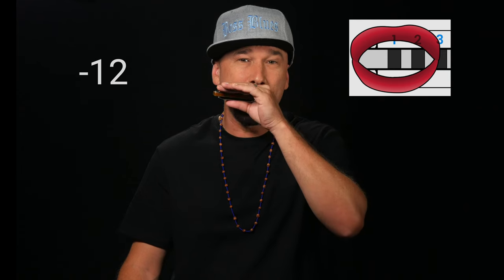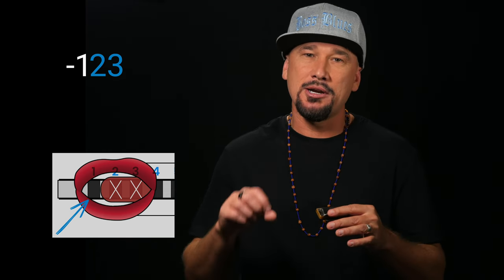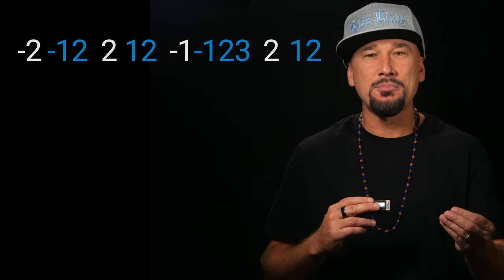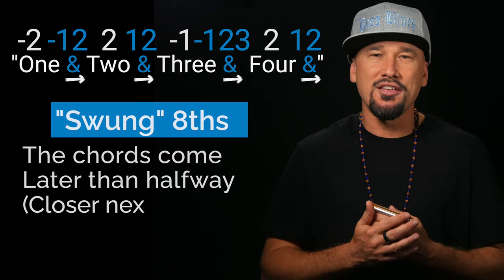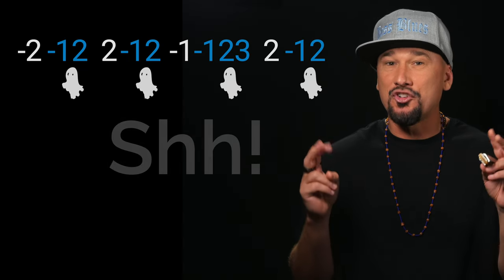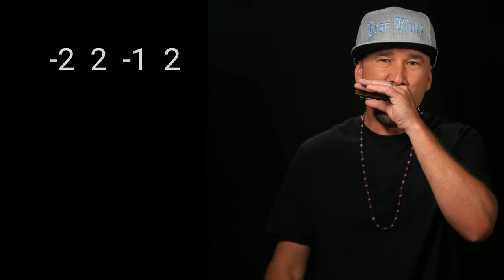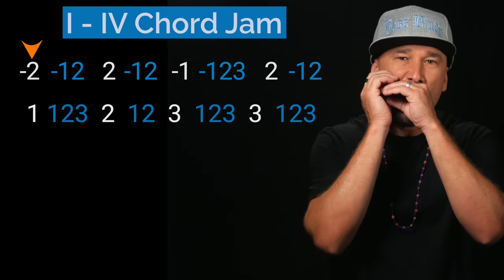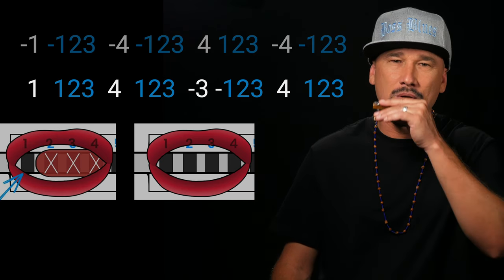Beginner Tongue-Blocking Blues Harmonica Lesson #1 (8 Levels)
This is a beginner tongue-blocking harmonica lesson.

When it comes to legit bluesy harmonica grooves, tongue-blocking 👅 is the only path to the sound.

This shuffle groove is great for adding rhythmic harmonica playing behind a singer or soloist.

And I especially love playing this style when I’m alone. It mimics the sound of a whole band: the single notes emulate a bass line, punctuated by the chords a piano or guitar might add.

As always, I’ve got a C harmonica, and this groove is in 2nd position, in the key of G.

Level 1 - Isolating Notes Using Tongue-Blocking
We are going to begin our journey by learning how to isolate -2 with tongue-blocking.

TONGUE is going DOWN and TO THE LEFT
Playing hole -2 out of the right side of mouth
Right lip is blocking hole 3.

I recommend not using the tip of the tongue to block the holes. I think it’s better to have the tip of the tongue going down and using this part of the tongue to block the holes.

For the -1 we are going to SWITCH our TONGUE TO THE RIGHT side of the HOLE, and play out of the left side of the mouth.

⚠️ PLEASE NOTE: this is NOT the EASIEST way to isolate notes ⚠️

LEVEL  2 - Tongue-Lifting
We are going to play the same thing we just did: -2 2 -1 2, but after each single note now we are going to “lift our tongue” back from the comb,
allowing the -12 or 12 chord to come through. And this is where the magic happens.

Harmonica tabs:
-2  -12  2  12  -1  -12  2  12

LEVEL 3 - Making It Swing.

Because, as Ella Fitzgerald said:
It don’t mean a thing if ain’t got that swing!

Say and clap this: 1-trip-let 2-trip-let 3-trip-let 4 trip-let

Next, DON’T clap when saying “trip”.

You are now playing a shuffle rhythm: the 2nd note is pushed closer to the next down beat.

Returning to our Level 2 tongue lifting tabs:

-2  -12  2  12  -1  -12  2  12

With a metronome on, hold the single notes for 2 clicks, lifting the tongue on the 3rd click.

LEVEL 4 - Making All the Chords Draws
The way we have been doing it, when we’re playing the 2, we’re playing the 12 chords. We are now going to change those to -12 so everything is a draw. So now the bluesy shuffle groove tongue-blocking harmonica tabs are:

-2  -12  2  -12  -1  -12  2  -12

To get the dynamics right, we really want to sound the chords just with THE FORCE OF THE TONGUE coming back from the comb of the harmonica.

LEVEL 5 - The Tongue Slap
The word slap can be MISLEADING, because to slap someone you have to use a lot of force.But for the TONGUE SLAP: It’s ALL about TIMING, you DON’T have to do it HARD.

Tongue Slapping can feel kind of ephemeral or mysterious, but ALL it is is simply:Starting with a chord, and then blocking the chord to hear just the isolated note.

And I’ve never heard anyone talk about this before, but to my ear, the key 🔑 here is to play the chord QUIETLY and then block the chord with the tongue while increasing the volume of the single note.

LEVEL 6 - Adding the IV Chord
So far we’ve been only doing a I chord jam.But since we harmonica players like to be bluesy, let’s take a step toward turning this groove into something we can play on a 12-Bar blues. And our first step on that journey is learning how to do something for the IV chord.

This is gonna be all blows, so take a deep breath before you start, grab a quick breath anywhere you can, and make sure no air is sneaking out of your nose while you play it (you can pinch your nose while you play it to confirm whether or not your nose is behaving itself.😉👃🏼)

Here’s the harmonica tabs for the IV Chord tongue-blocking bluesy shuffle groove:

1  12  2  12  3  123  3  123

LEVEL 7 - The Final Frontier: The V Chord

As promised, we are now going to revisit the concept of tongue-switching introduced in Level 1.

To review, tongue-switching means quickly changing from drawing out of the left side of the mouth to drawing out of the right side of the mouth, and vice-versa.

LEVEL 8 - Putting it All Together

It’s time to put it all together. Here are the harmonica tabs for the entire 12-Bar blues shuffle tongue-blocking groove. Rock on my harmonica brothers and sisters. 🤘🏼

Phrase 1:  -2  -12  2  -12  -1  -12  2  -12 (Repeat 4X)
Phrase 2: 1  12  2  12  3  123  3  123 (Repeat 2X)
  -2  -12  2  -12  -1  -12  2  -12 (Repeat 2X)
Phrase 3:  -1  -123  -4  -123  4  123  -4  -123
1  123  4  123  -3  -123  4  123
 -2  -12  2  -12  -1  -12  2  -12
-2 -1 -1

I hope you enjoyed this beginner tongue-blocking harmonica lesson.